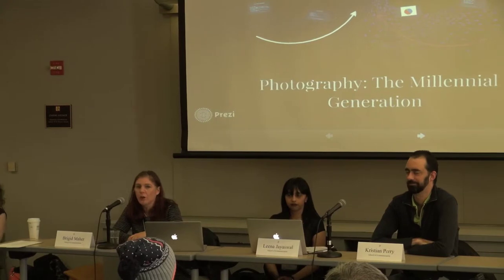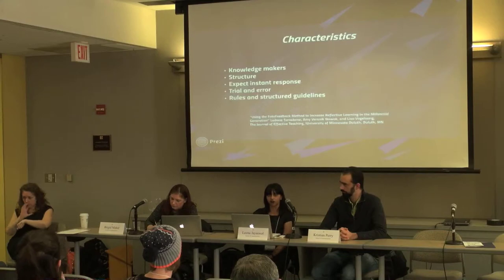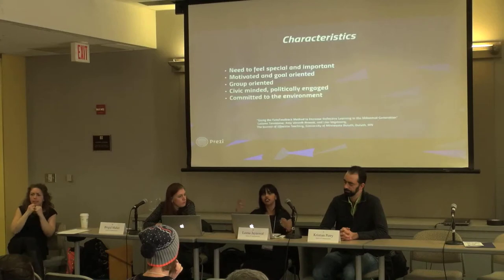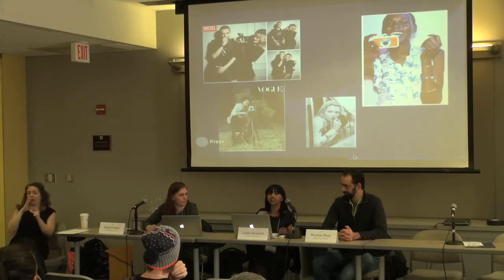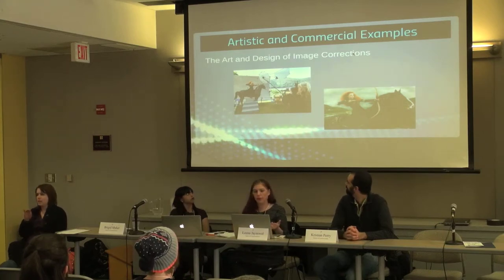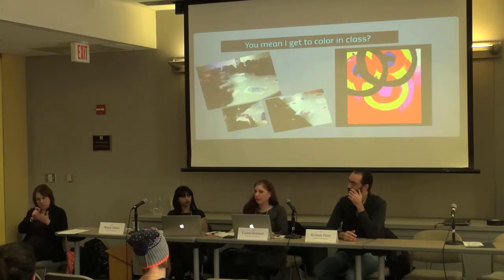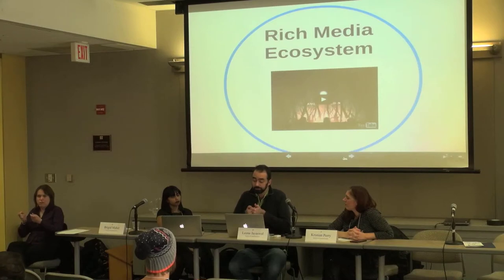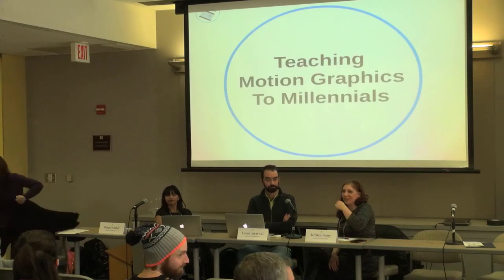2015 AFC 106: Teaching Digitally to Millennials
This panel provides ideas and approaches on how to encourage students who feel they already know the digital world, to engage with the deeper implications and applications of the technology in an academic and professional context. (With Brigid Maher, SOC (Chair); Leena Jayaswal, SOC; and Kristian Perry,SOC)